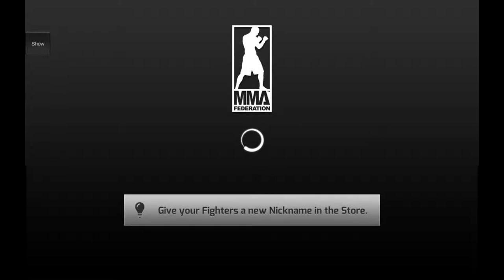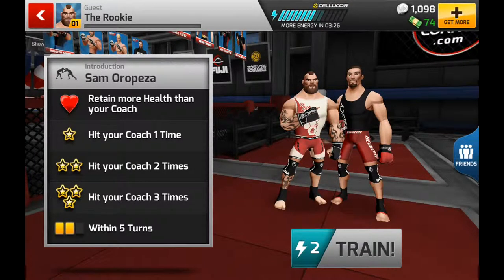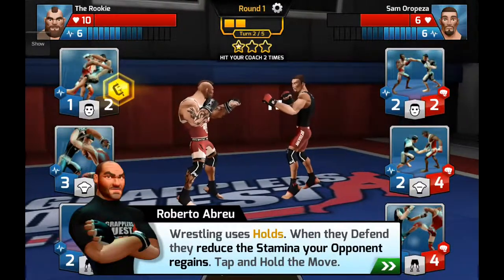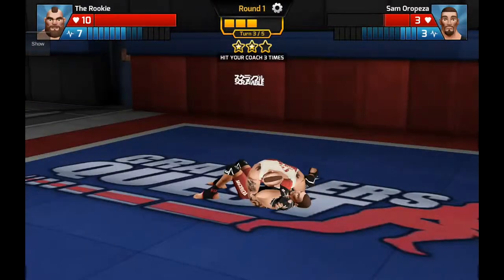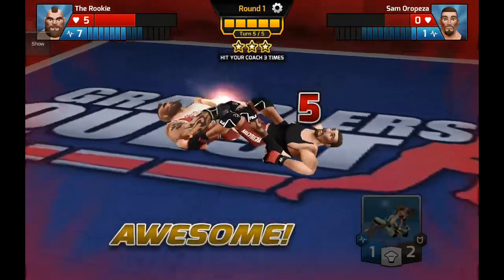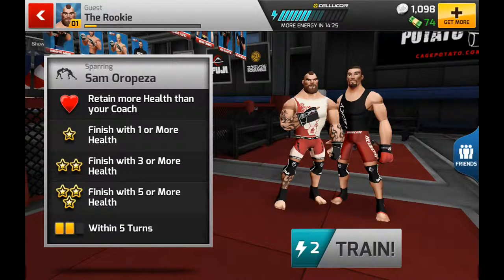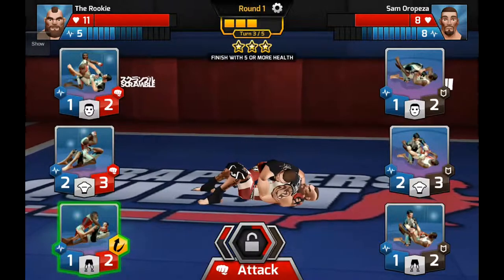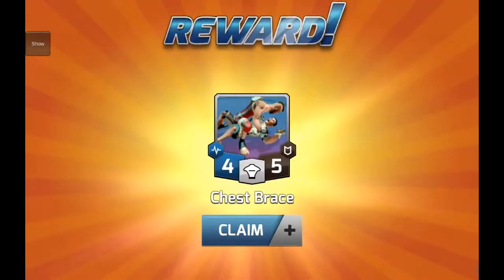MMA Federation - Wrestling (White Belt Training)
Jay takes us through the initial stages of Wrestling white belt Training! :)

Play MMA Federation for free, on iOS or Android devices! visit MMAFederation.com